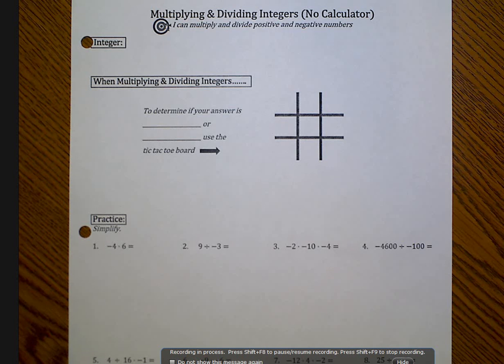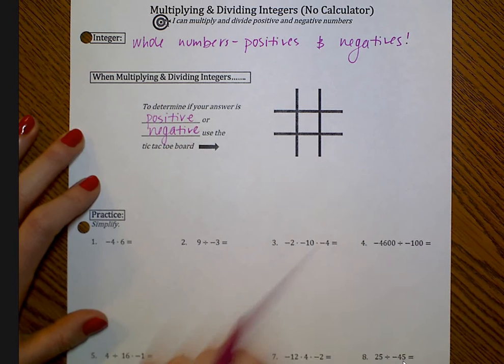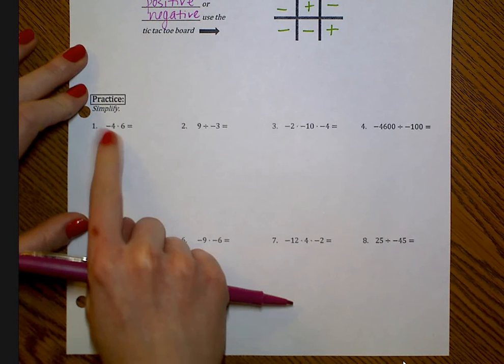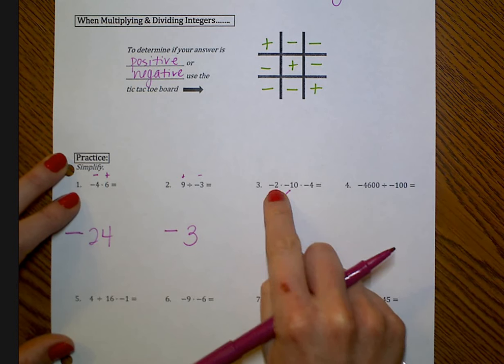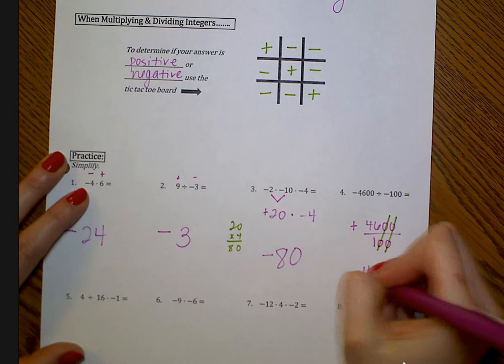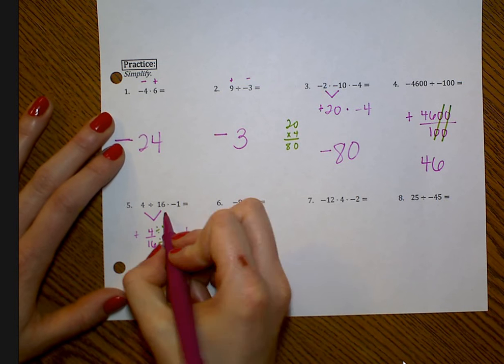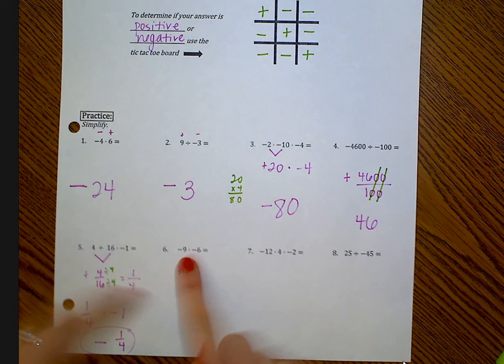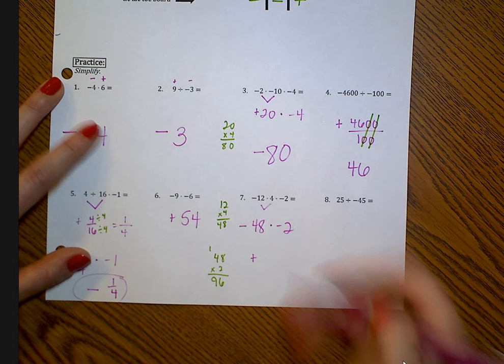Multiplying & Dividing Integers